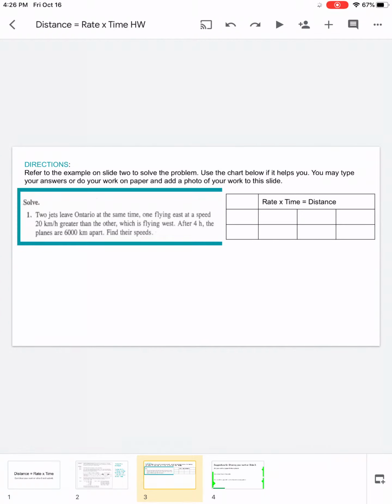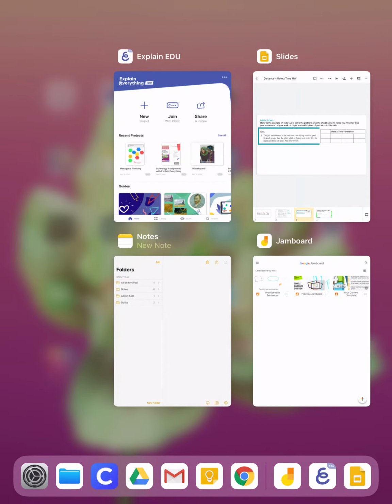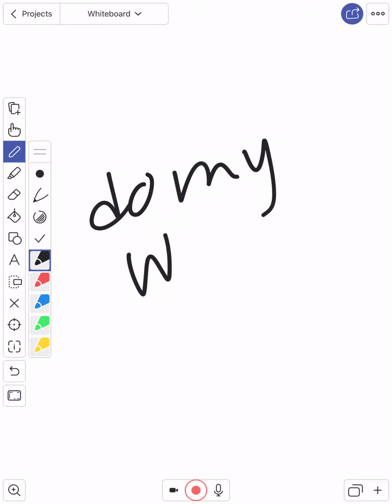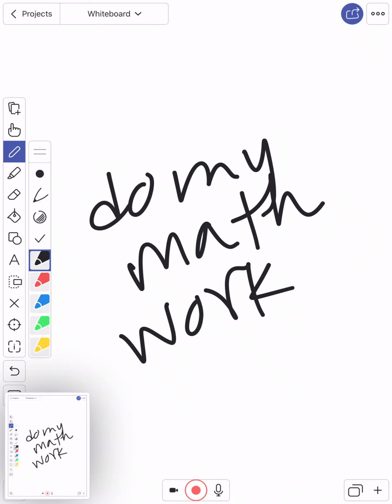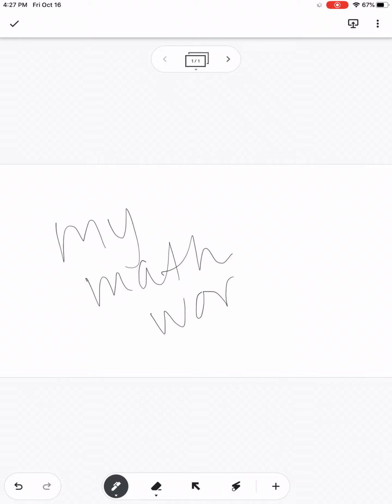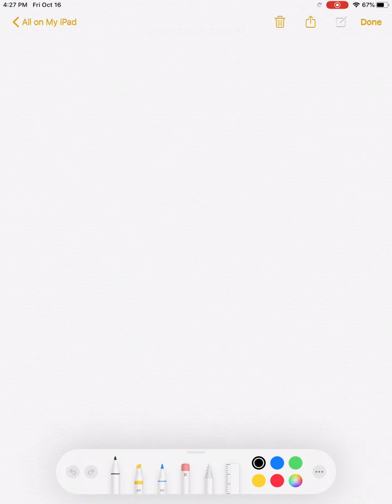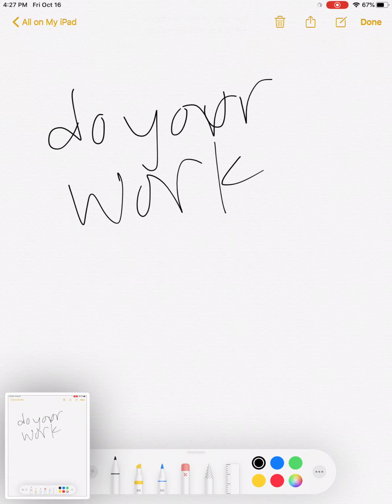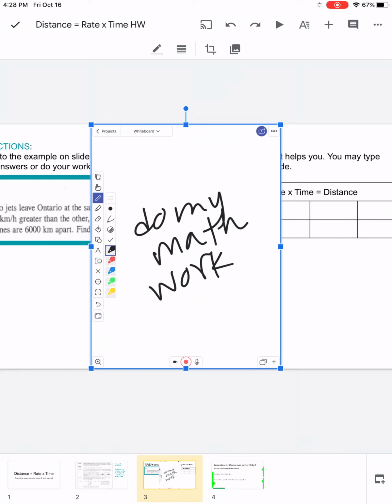Use a whiteboard app